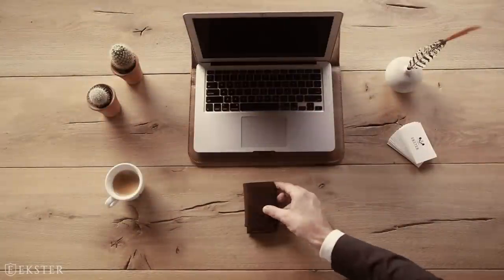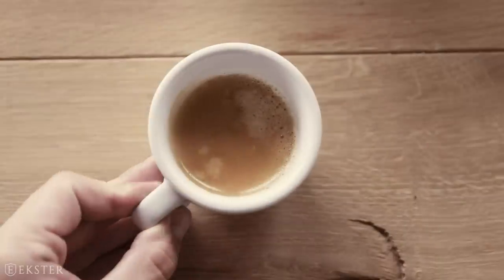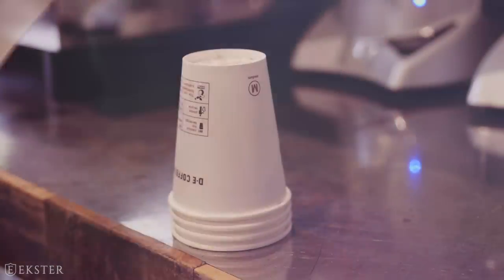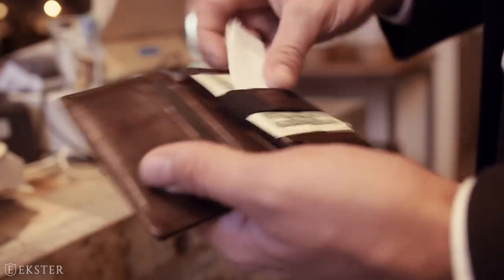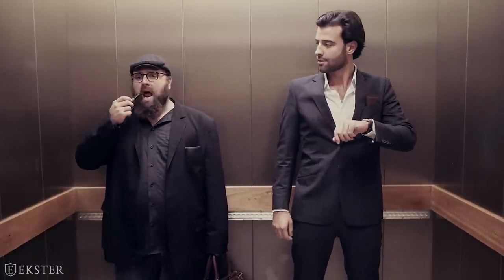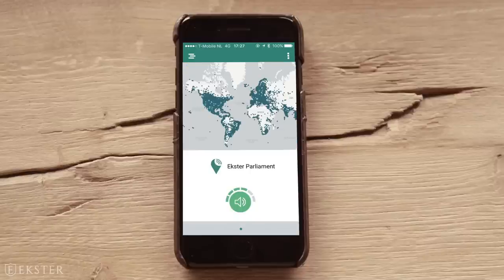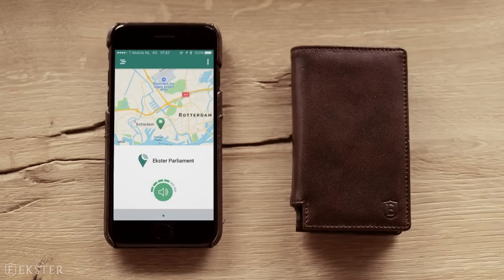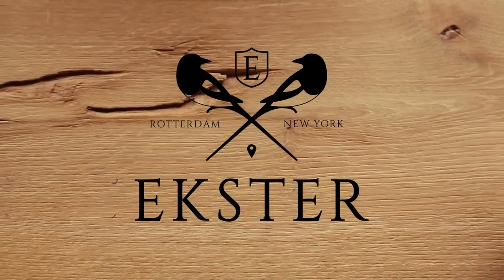Ekster® • Ultra-slim Smart Wallets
Ultra-slim solar-powered trackable wallets with quick card access at the click of a button. Never lose your wallet or phone again. They include a pocket designed for scanner cards to speed up your day. World's Bestselling Smart Wallets

• TRACKABLE: powered by the TrackR Crowd-GPS network
• SOLAR-CHARGED: first ever solar-charged Smart Wallet
• CARD ACCESS: instant card access at the click of a button.
• RFID-BLOCKING: against skimming & private  data theft
• ULTRA-SLIM: the slimmest Smart Wallet to date.

Video by: Victoria Momma